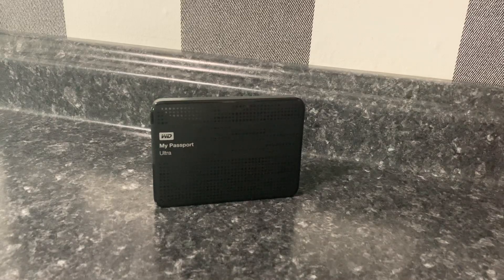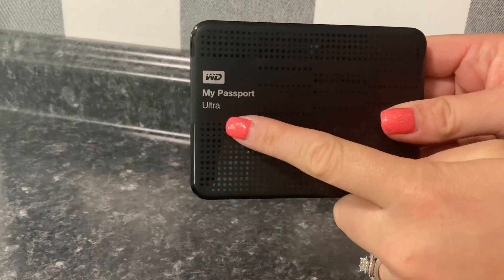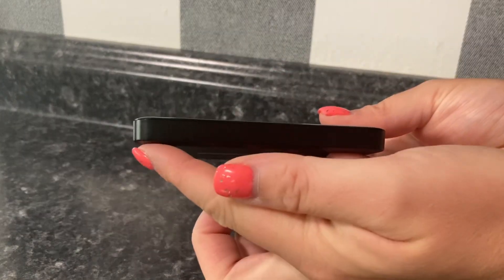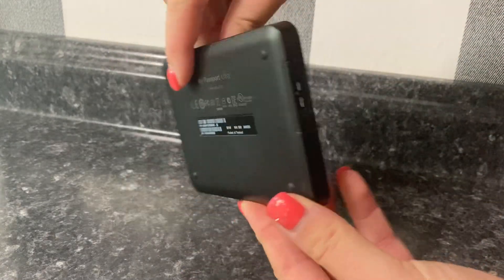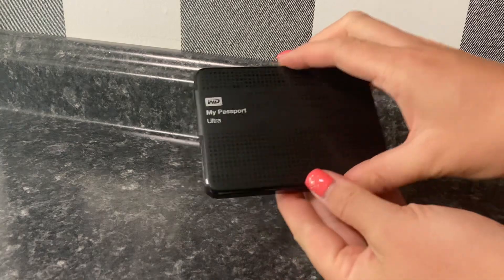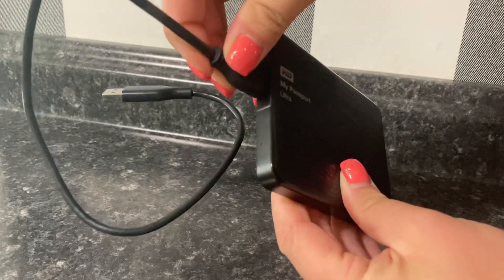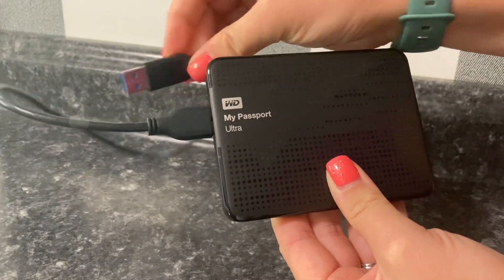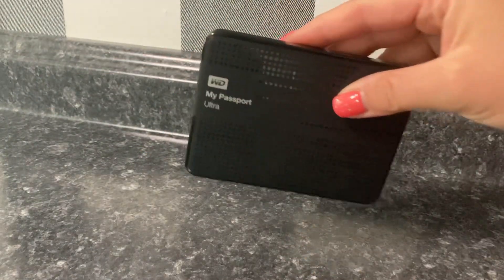WD 1TB My Passport ultra portable external hard drive.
WD 1TB My Passport ultra portable external hard drive. 3 reasons why you will love this external hard drive.

ad